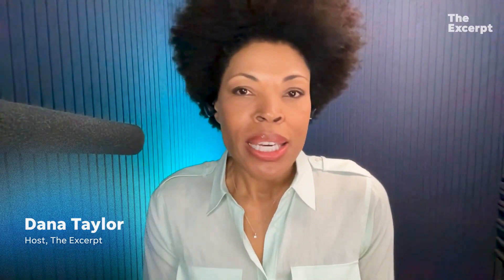From electric grids to powering gadgets, sodium-ion batteries hold promise | The Excerpt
From laptops to electric cars, lithium-ion batteries are in so many of the products we use every day. It’s hard to imagine there’s an alternative. But a half century ago sodium-ion batteries were also on the table as an option. Today, with metals like lithium harder and more expensive to source, electronics firms are taking another look at sodium-ion to power our modern devices. With greater availability, lower manufacturing costs and more stable chemistry, could sodium-ion batteries be the key to powering our future? Shirley Meng, a University of Chicago professor and materials scientist who has studied sodium-ion batteries, joins USA TODAY’s The Excerpt to dig into their potential.